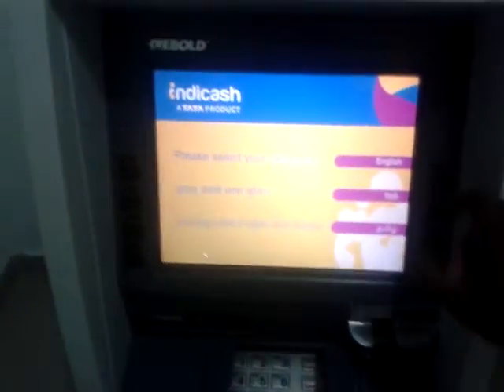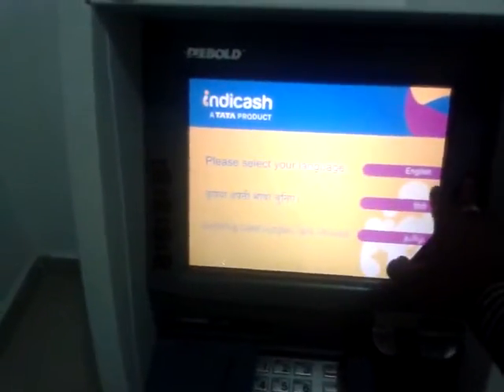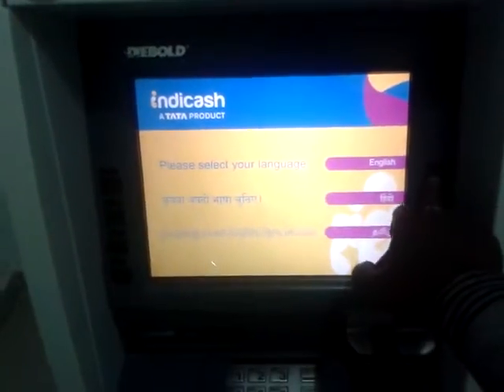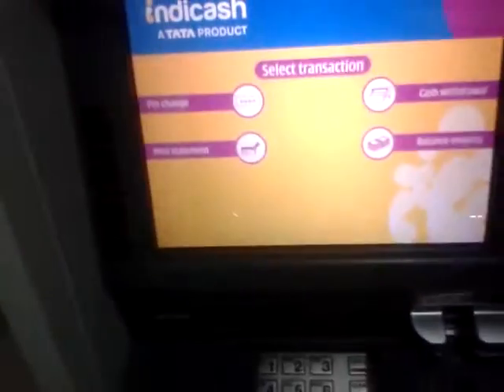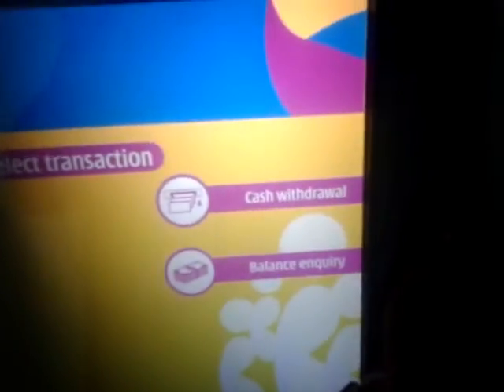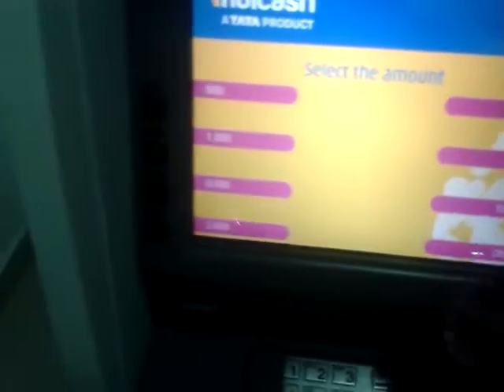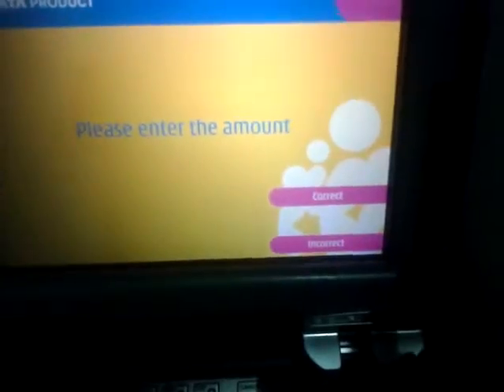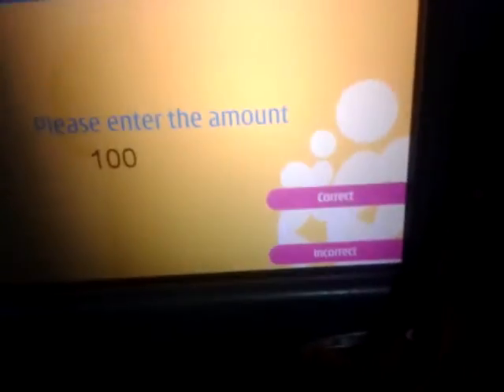video 2014 01 29 21 27 16